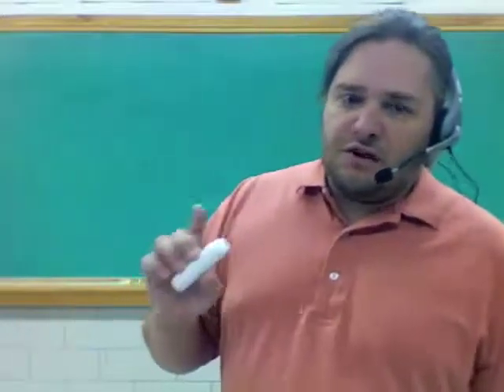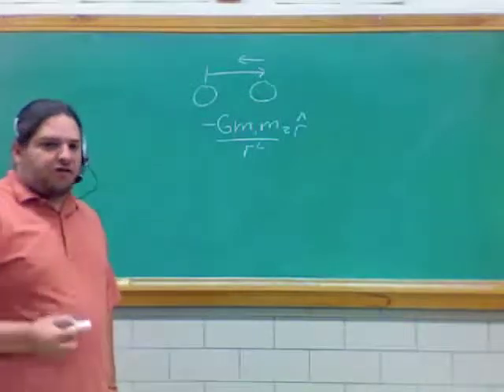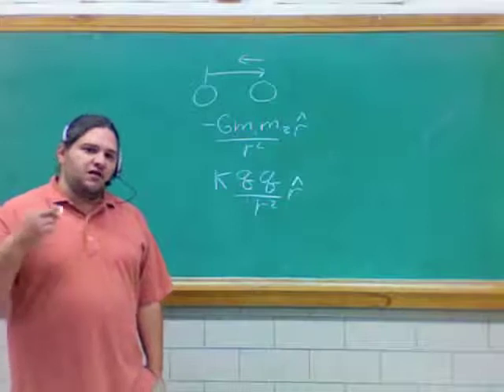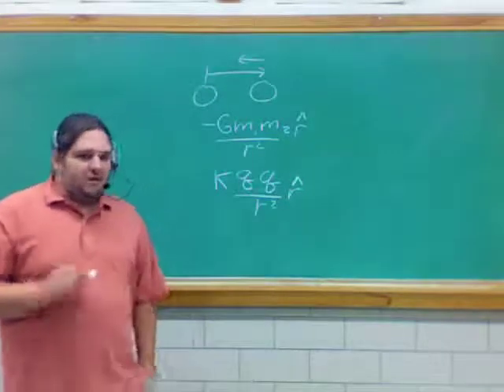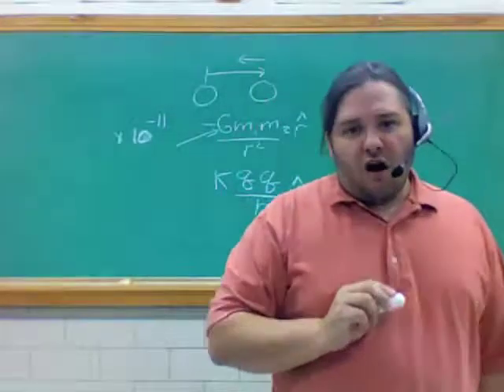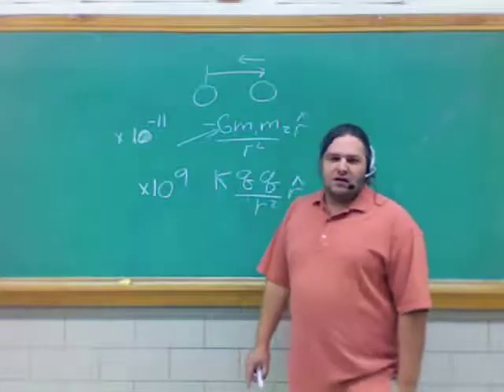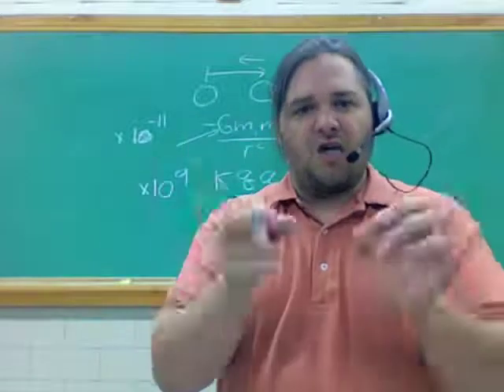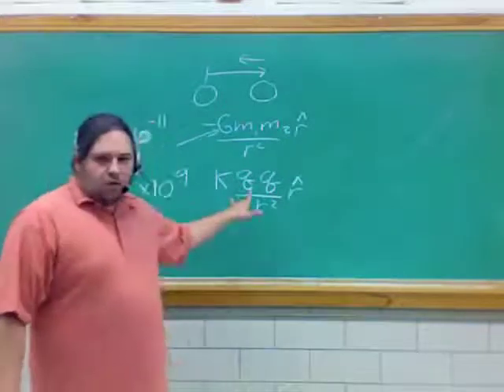Fields Electrostatic force